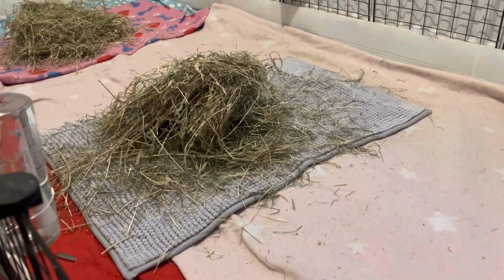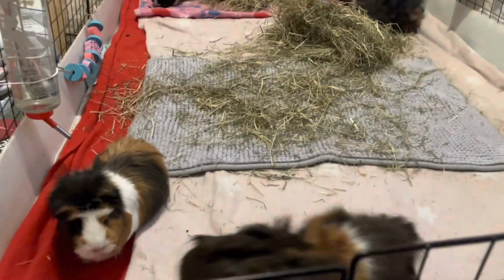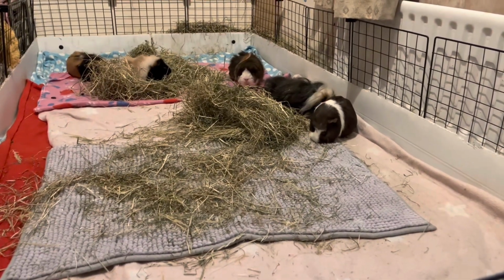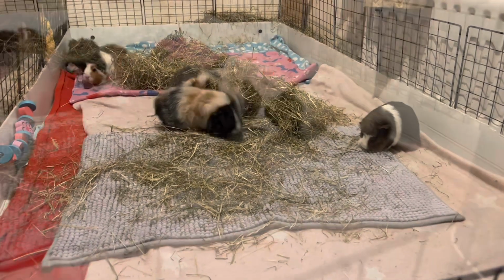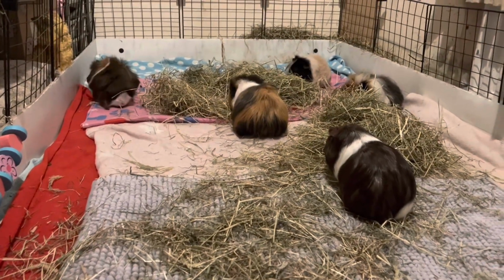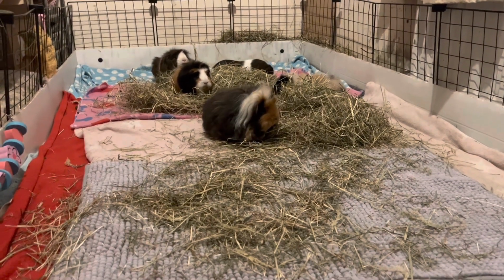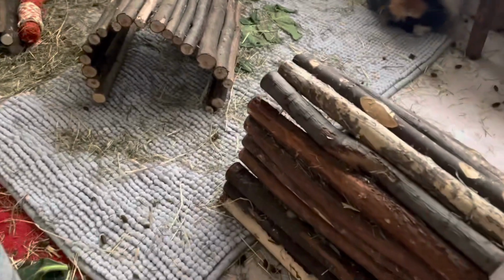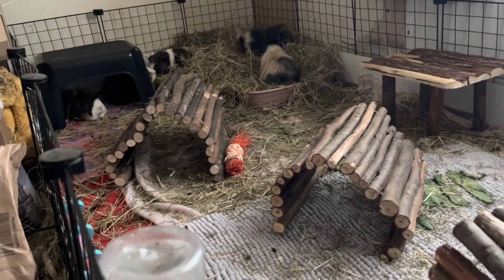Bonding my Guinea pig heard (alberts group)